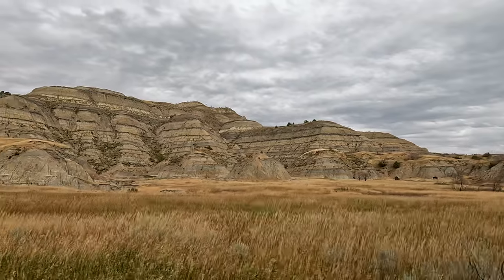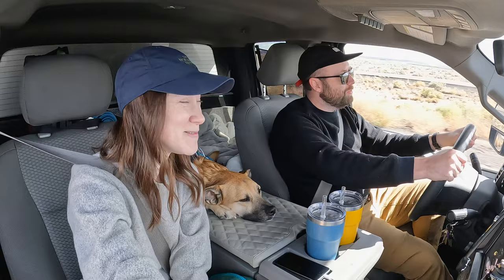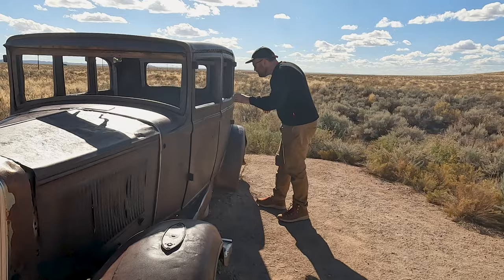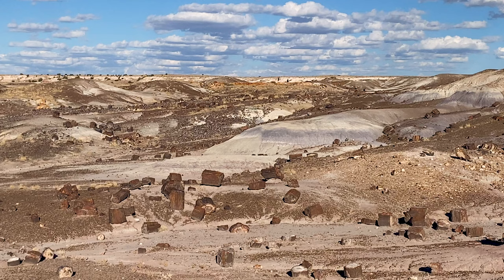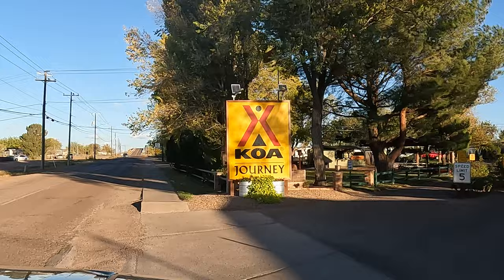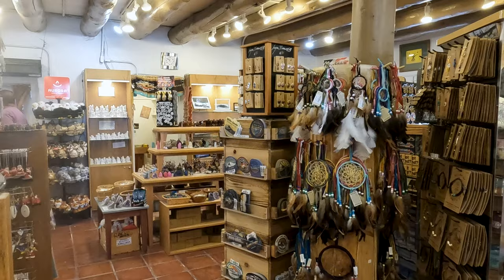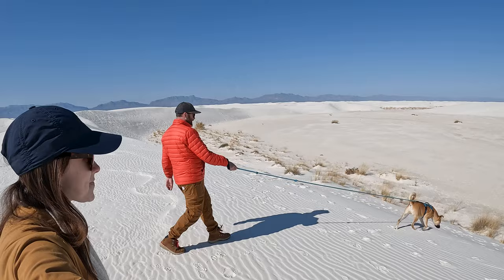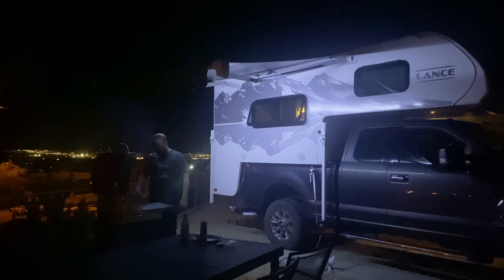Our Geologic Journey in Petrified Forest & White Sands National Parks in our Lance 825 Truck Camper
We take our Lance 825 Truck Camper to Petrified Forest and White Sands National Parks. Both parks protect naturals wonders of geology, with petrified wood in one and gypsum sand in the other. Along with these geologic wonders, we also saw expansive vistas of the Painted Desert in Arizona, learned about the history of Route 66, drove through an active military missile range surrounding the sand dunes, had our very first bobcat sighting, and camped at a luxurious KOA campground in Las Cruces, New Mexico. Both parks are also very pet friendly, allowing us to take our dog Hatch out on several trails, and even got him certified as a Bark Ranger!

If you love our videos and are interested in supporting our channel:
● Extra perks can also be accessed by becoming a YouTube member of our channel (click the JOIN button to check it out)
● You can also make a one time donation to our Gas Fund to receive a shout out in our videos!

Your contributions go directly to supporting our YouTube channel, helping us create, edit, and fill up the gas tank to show you more places to explore and camp.
- Shannon + Dave 😄